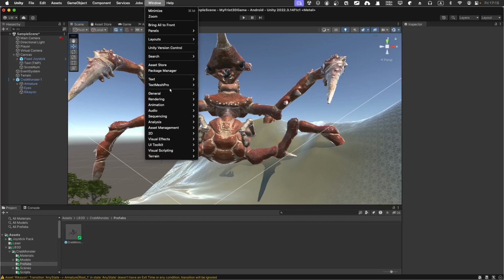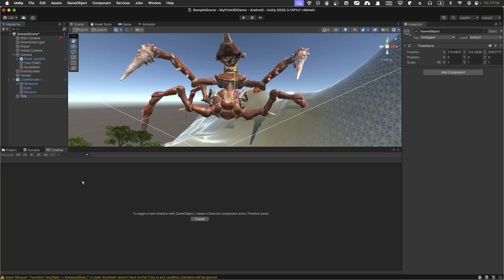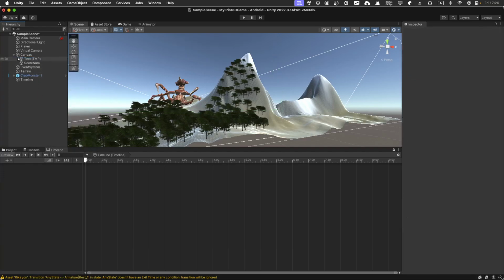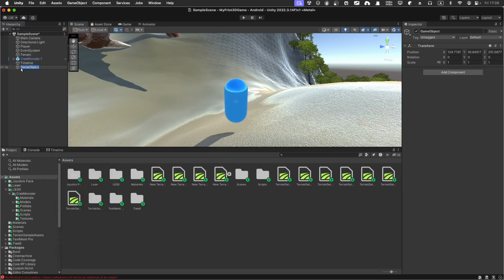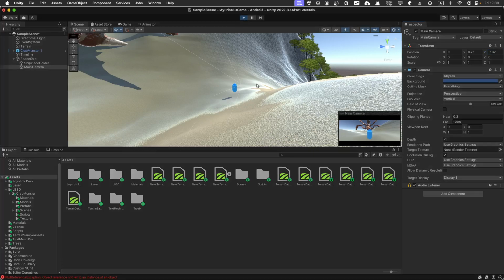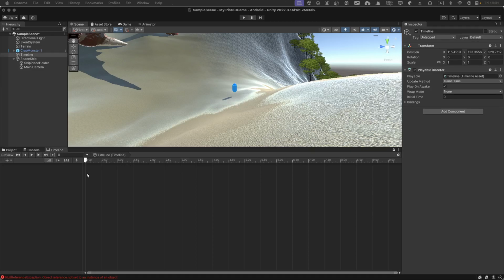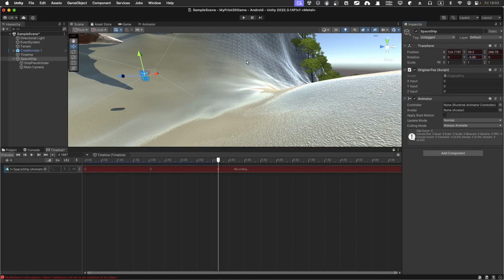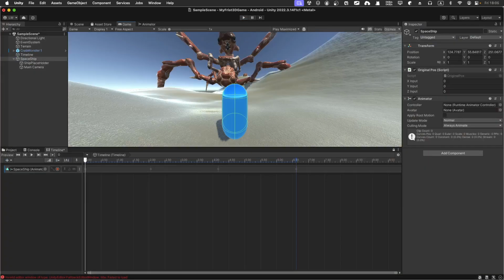GameDevBootCamp111 How to use timeline to quickly record some animation